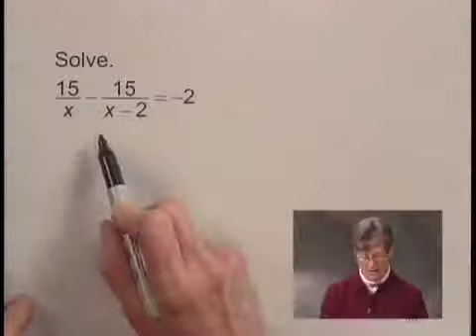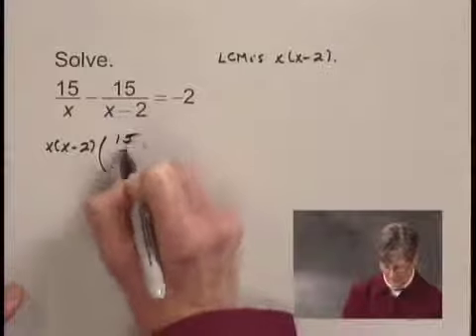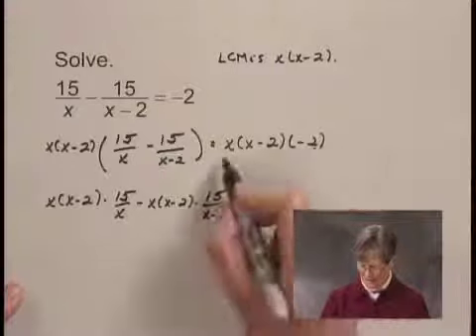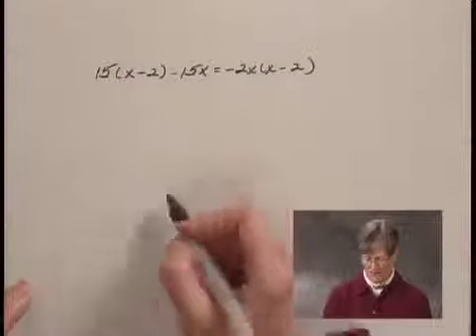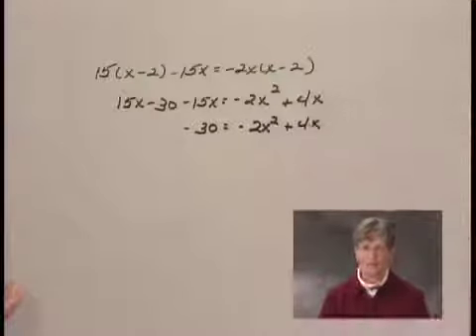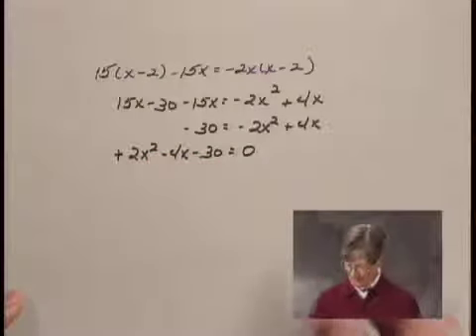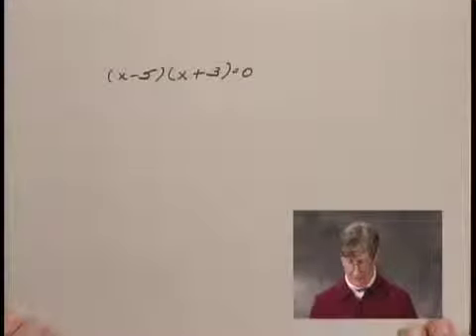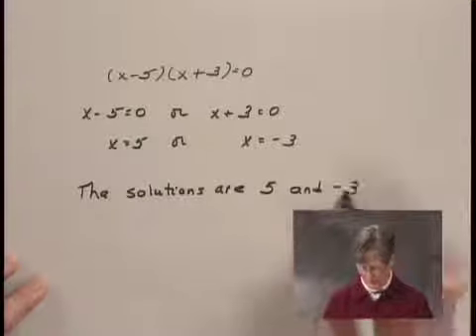Developmental Mathematics Ch12 Ex20